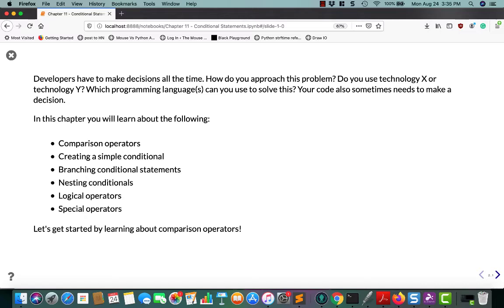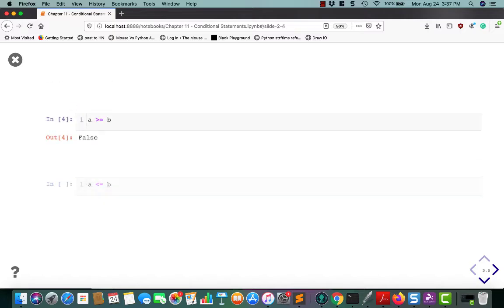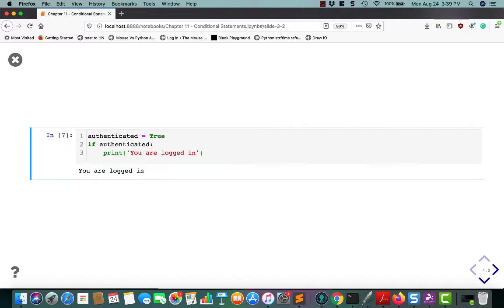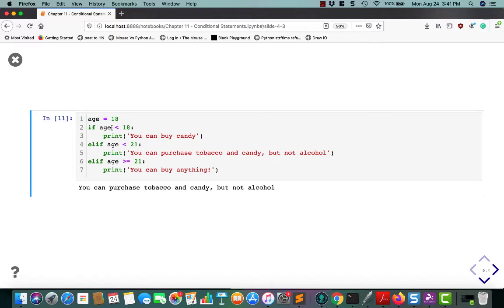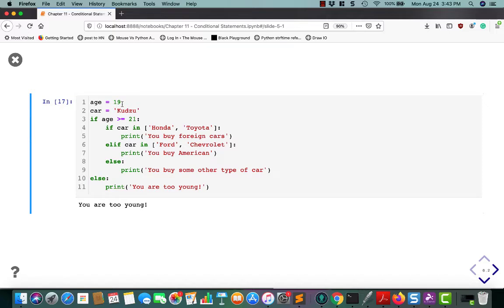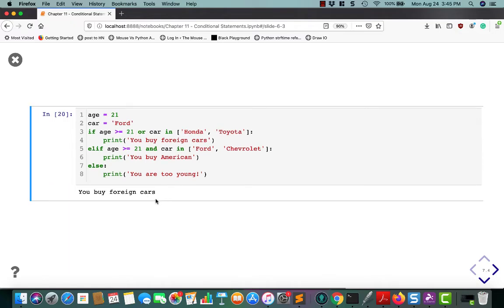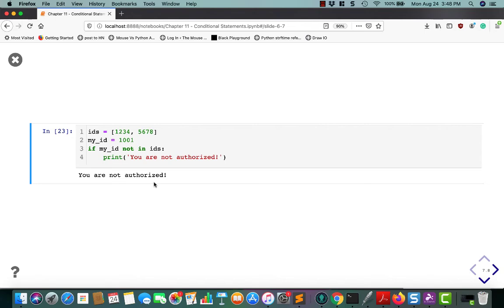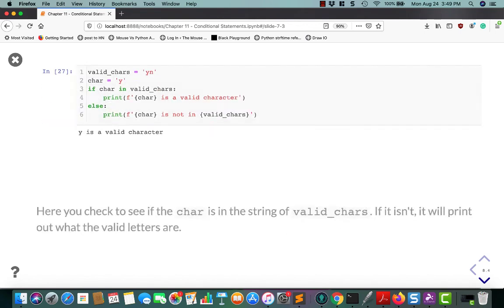Python 101 - Conditional Statements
In this tutorial, you will learn how to create conditional statements using the Python programming language.

Specifically, you will learn about the following topics:

* Comparison operators
* Creating a simple conditional
* Branching conditional statements
* Nesting conditionals
* Logical operators
* Special operators